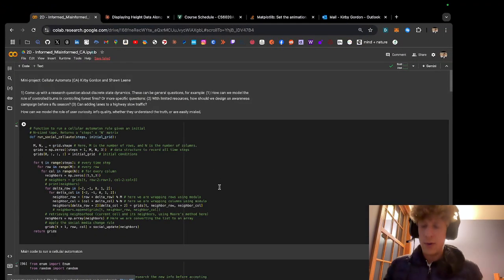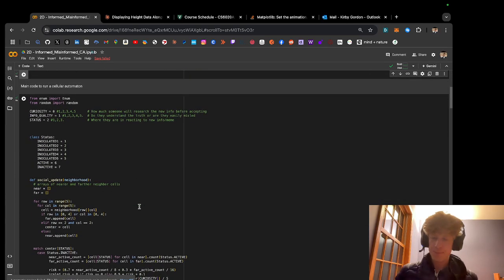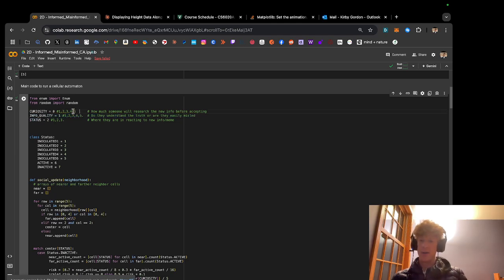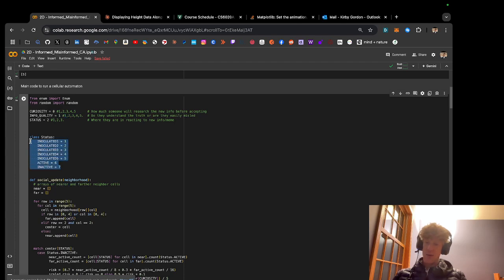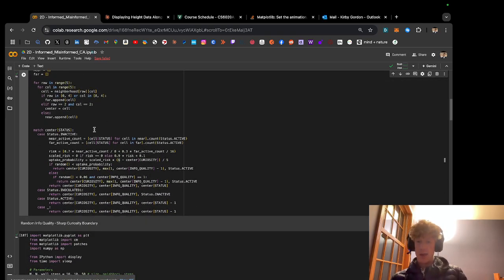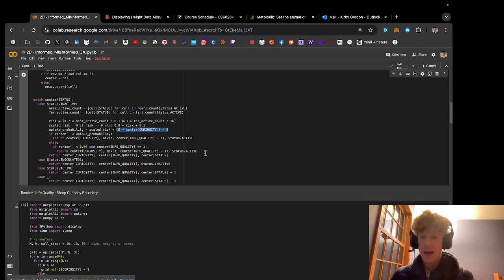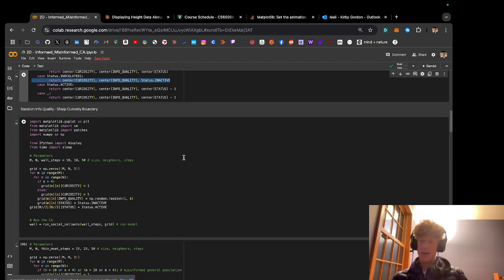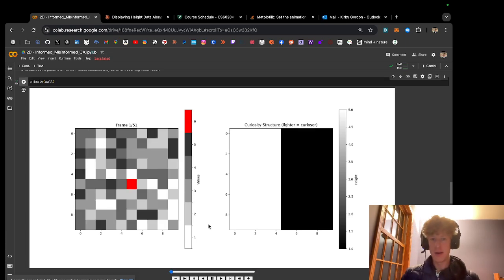Moats and Firewalls and Misinformation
The truth is doomed